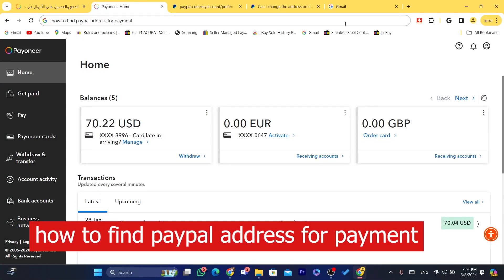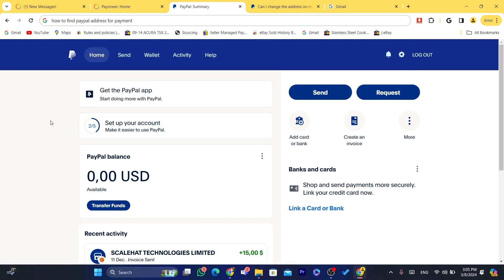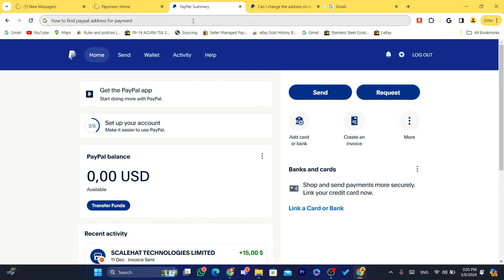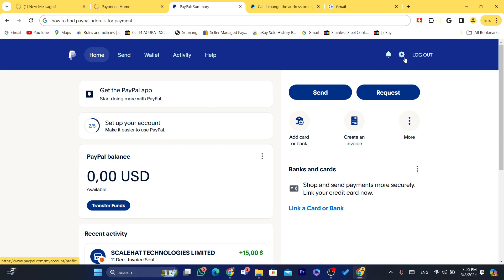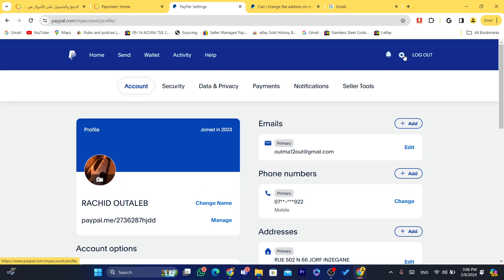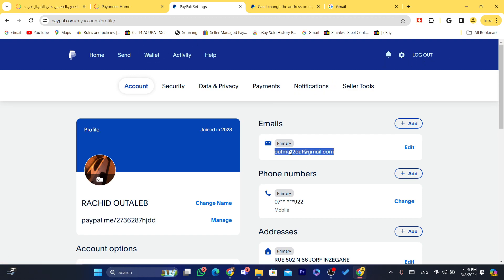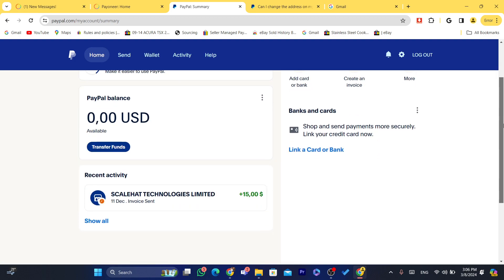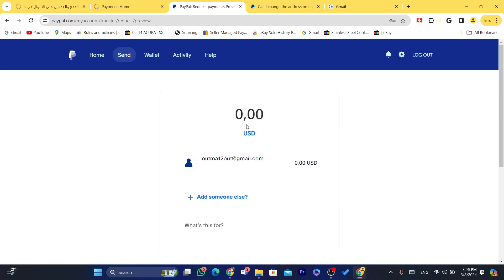How to Find Your PayPal Address for Payments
In this tutorial for 2025, we'll show you exactly how to locate your PayPal address so you can start receiving payments with ease. Whether you're a freelancer, business owner, or online seller, knowing your PayPal address is crucial for getting paid. Follow our simple step-by-step instructions to find your PayPal address and ensure smooth transactions. Don't miss out on getting paid – watch now!